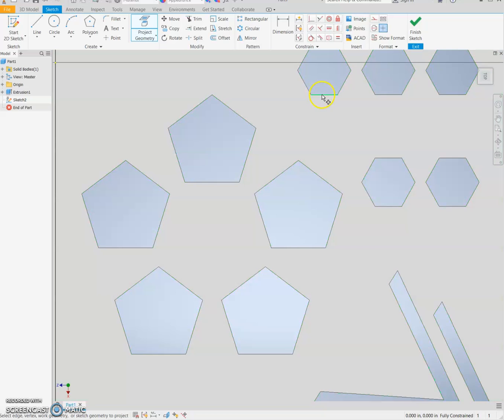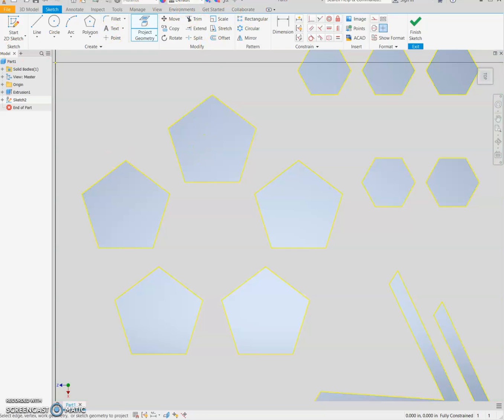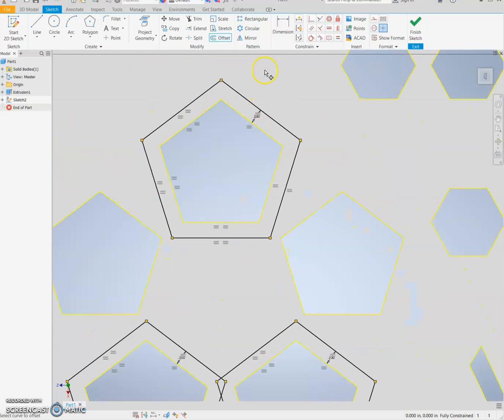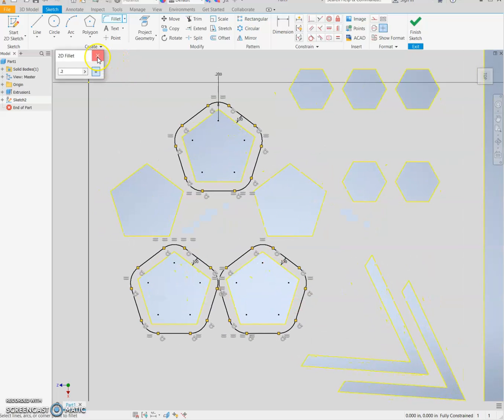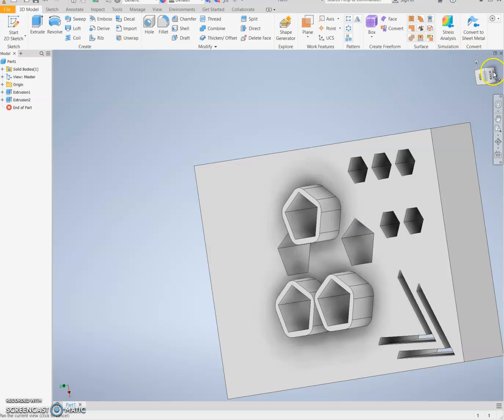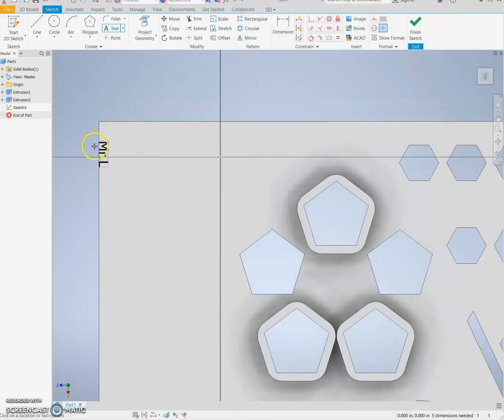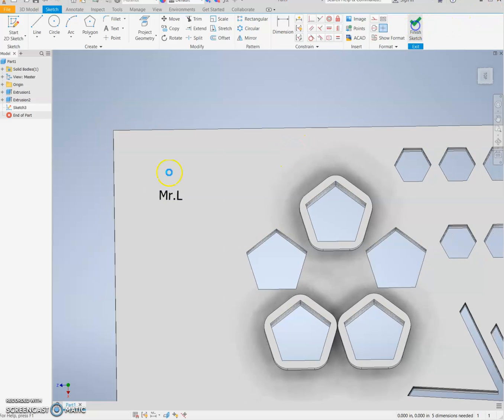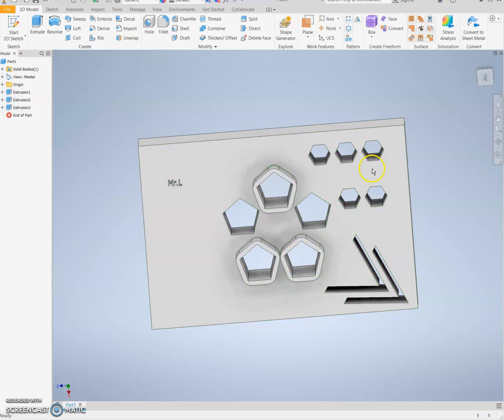Activity 1.3.4 Steps 10 - 13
My students:  Please add your initials and extrude them like I show in the video.